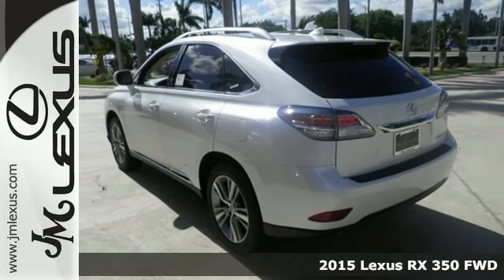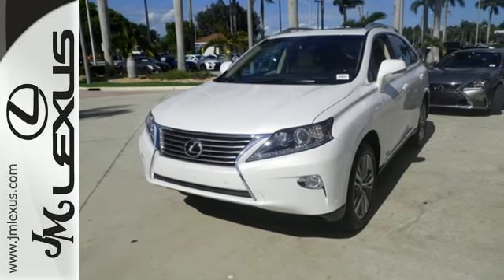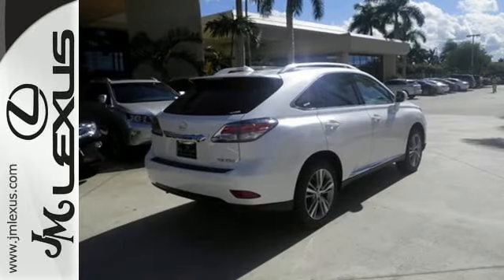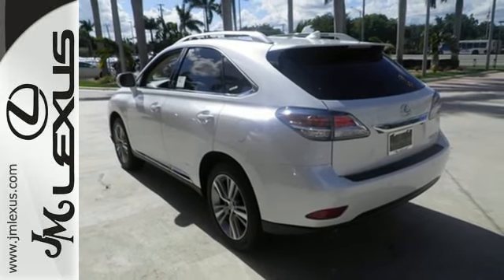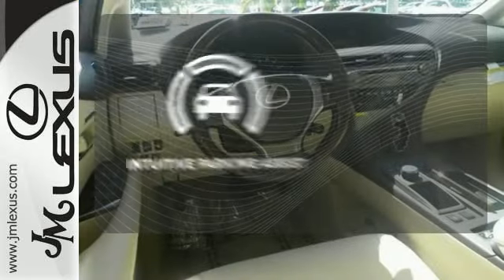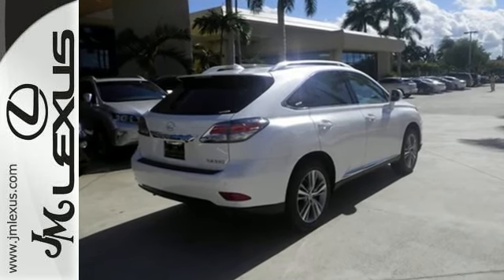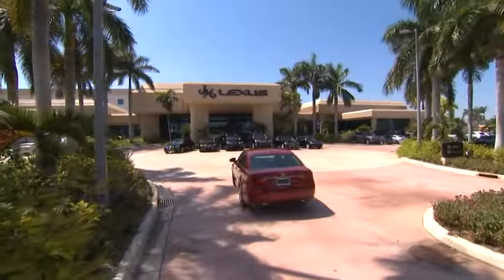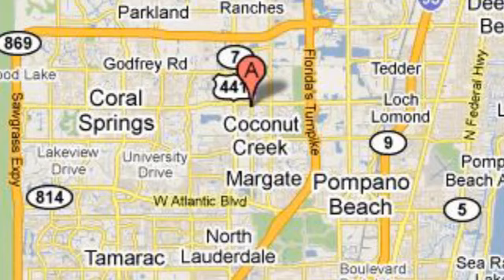New 2015 Lexus RX 350 FWD Margate FL Ft-Lauderdale, FL #58072 - SOLD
Year: 2015
Make: Lexus
Model: RX 350 FWD
Trim: WGN 4X2
Engine: 3.5L V6
Transmission: Automatic 6-Speed
Color: Starfire Pearl
Interior: Parchment Leather Espresso Bird's Eye Maple
Stock #: 58072
VIN: 2T2ZK1BAXFC191255
You are currently viewing a new 2015 Lexus RX 350 with JM Lexus the #1 Volume Lexus Dealer since 1992! Thank you for your interest. We look forward to working with you. Stock #: 58072 Exterior: Starfire Pearl Interior: Parchment Leather Trim: WGN 4X2 JM Lexus 5350 West Sample Rd Margate FL 33073

Address:
5350 W Sample Rd